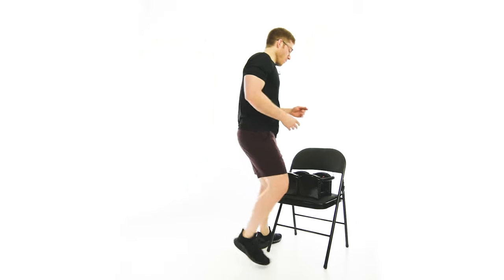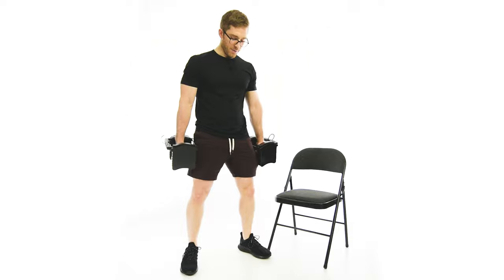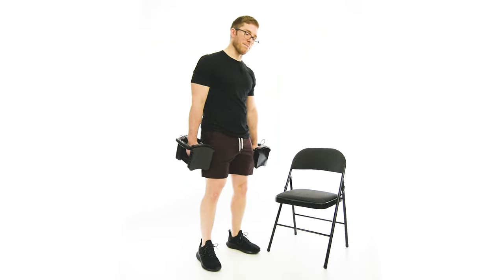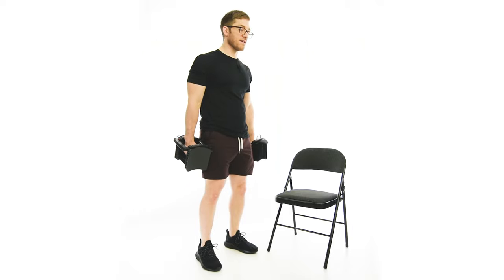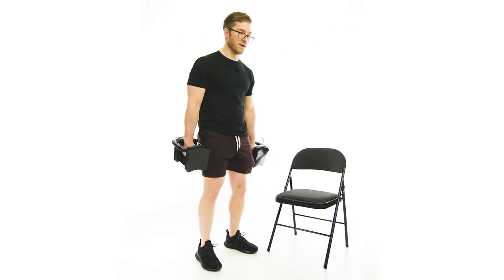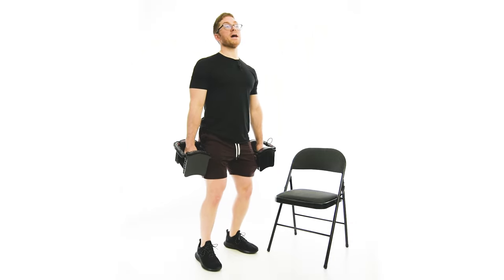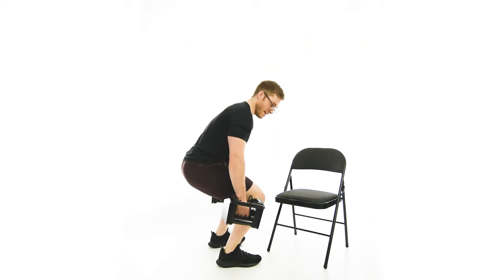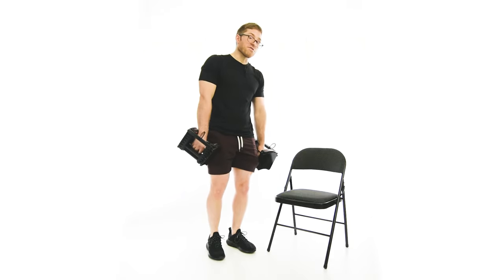Simple squat variation for less tightness - Offset Dumbbell Squat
More exercise tips